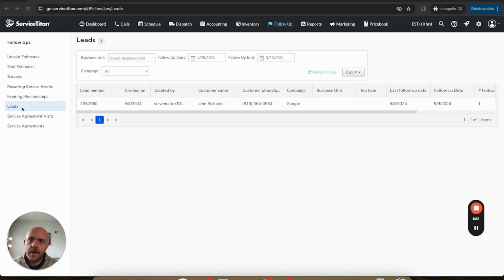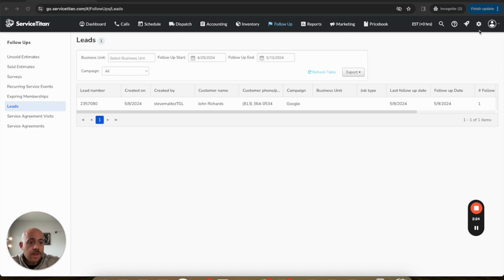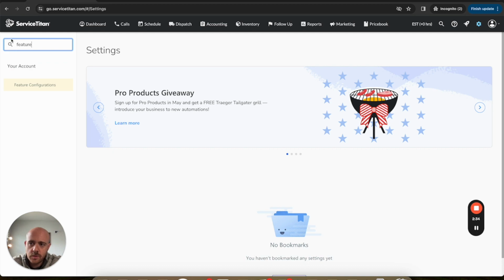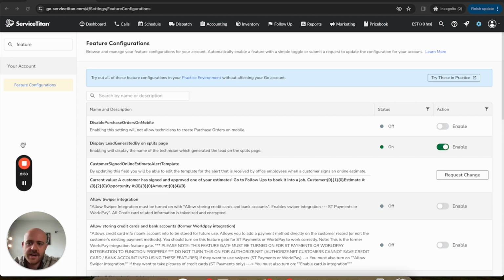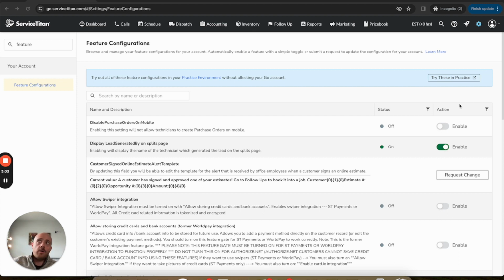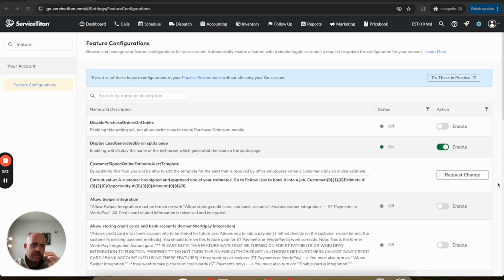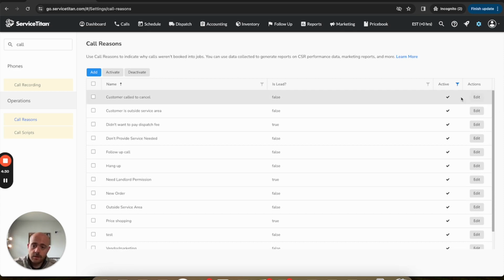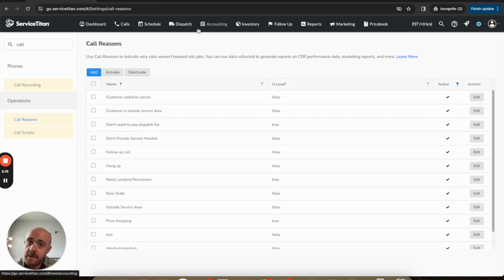How to Manage Leads in the Follow Ups Tab of ServiceTitan | Complete Guide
Welcome to The Graphite Lab’s detailed tutorial on managing leads in the Follow Ups tab of ServiceTitan! 📈

In this video, we will guide you through the process of efficiently managing leads within the Follow Ups tab of ServiceTitan. Perfect for service trades businesses looking to streamline their follow-up processes and improve customer engagement.

What You’ll Learn:
- Navigating the Follow Ups tab in ServiceTitan
- Adding and tracking leads in the Follow-Ups tab
- Setting reminders and follow-up actions
- Best practices for effective lead management

to learn more about our company and to explore our full range of service trades automation solutions.